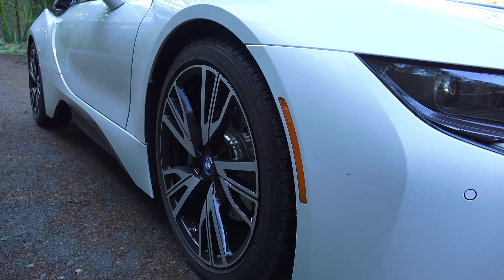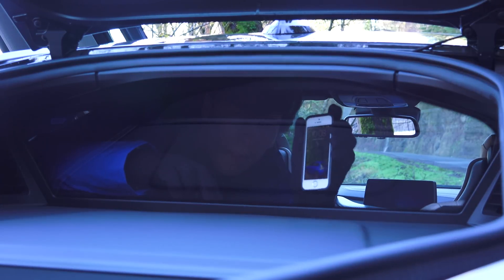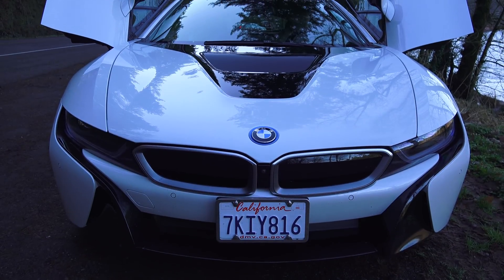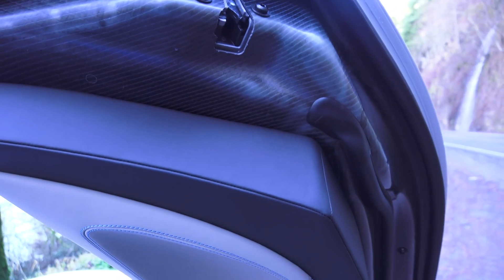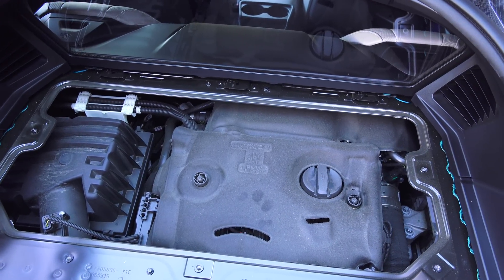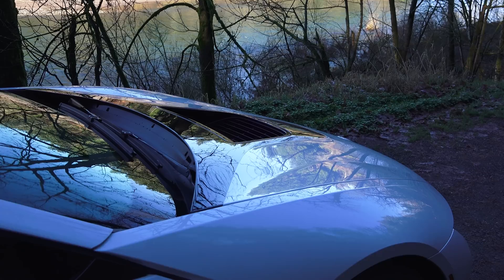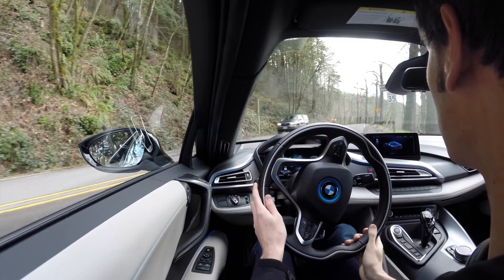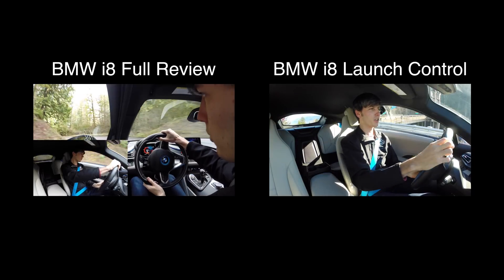10 Things You Didn't Know About The BMW i8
10 Things You Didn't Know About The BMW i8. The BMW i8 brings a lot of firsts not only to BMW, but to the automotive world. From chemically hardened glass to it's highest specific output engine ever, from a unique leather treatment to exceptional aerodynamics, the BMW i8 is as cleverly engineered as it is unique in appearance.